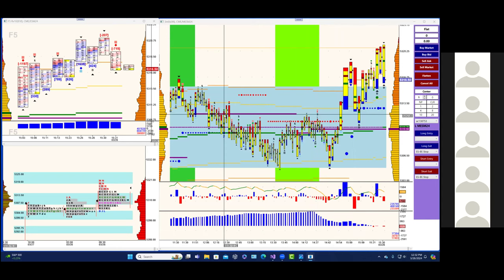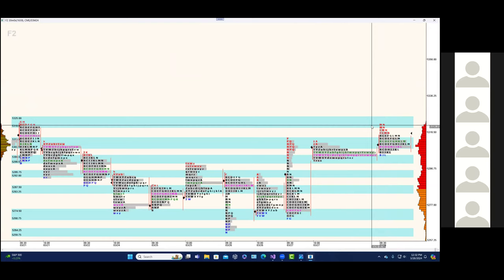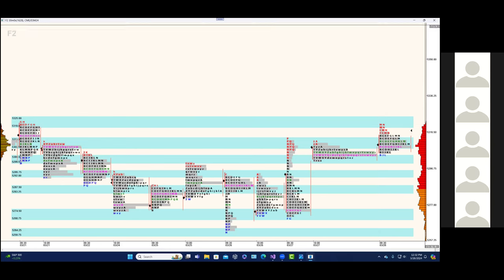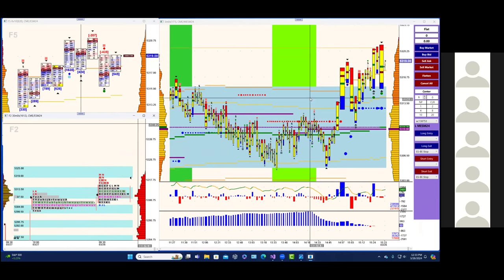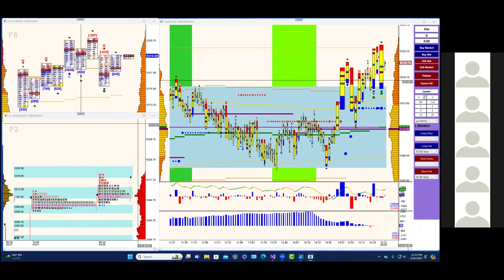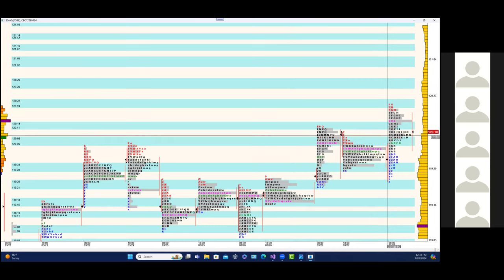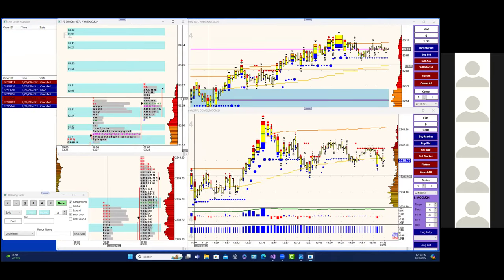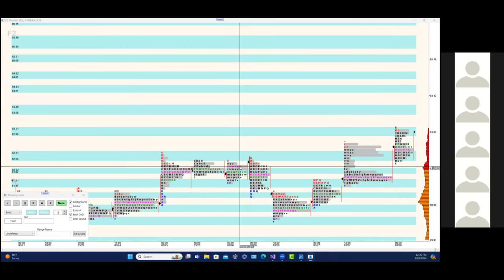Bluewater Wrap and Trades for Mar 28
Daily Market Analysis starting at 8.05AM ET to help you with your research and start off your trading day.
Price ranges are shown on the market profile charts where to engage the market and our analysis suggests what direction (long or short) to start trading from.
These levels stays static throughout the day and we re-cap at 11.30 AM ET, 1.30 PM ET and 3.30 PM ET with the final Wrap and Trades recording shows you how the forecast came together (or not).